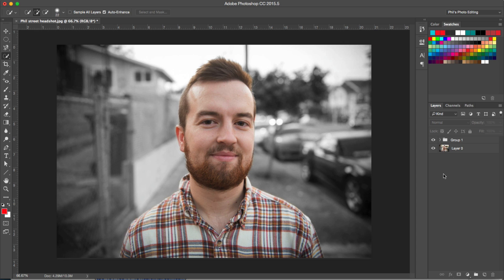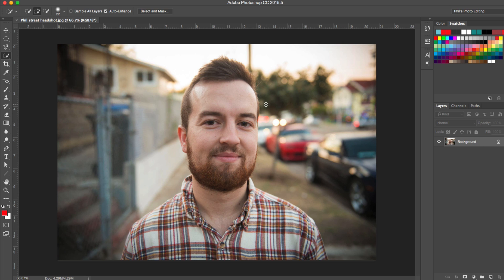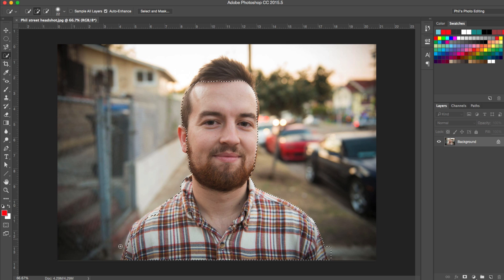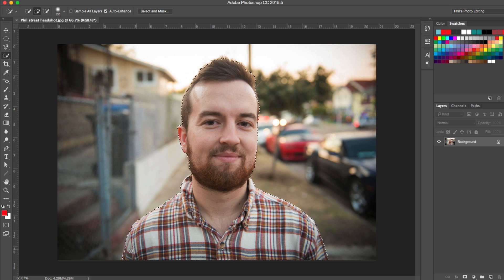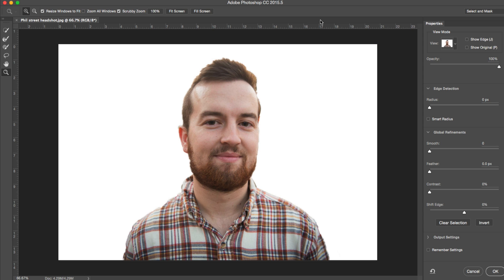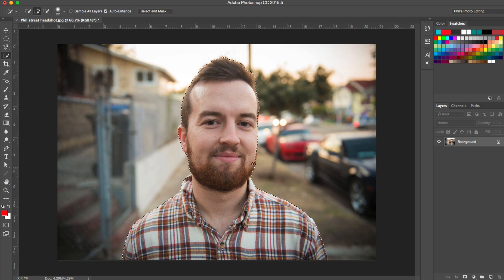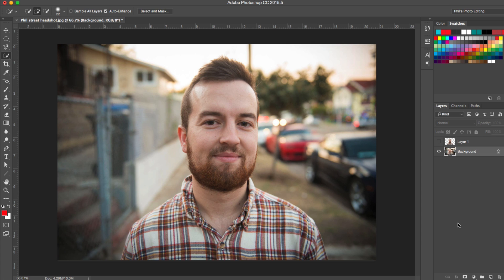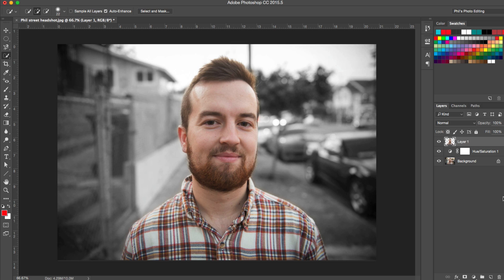Portrait with Black and White Background: Photoshop Tutorial